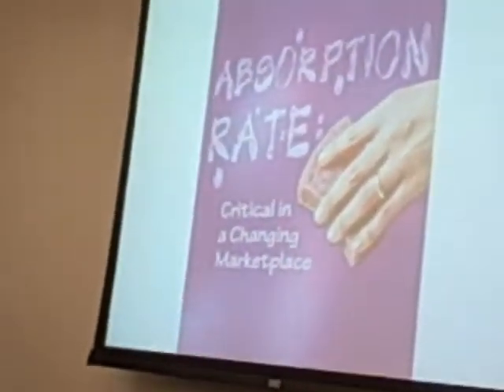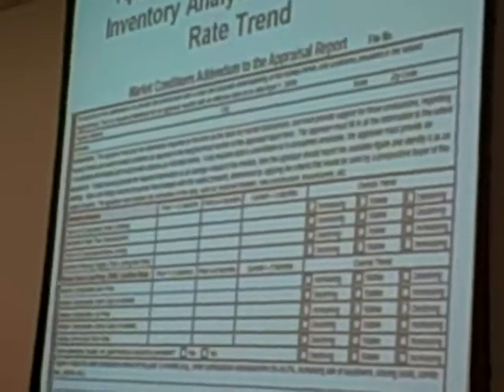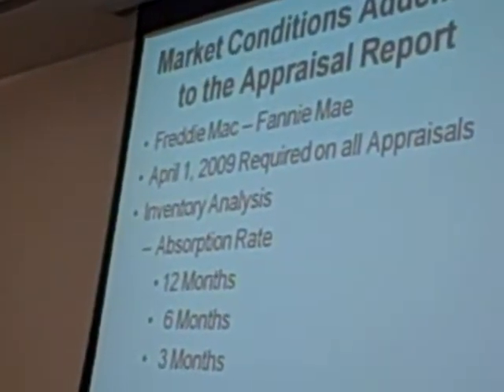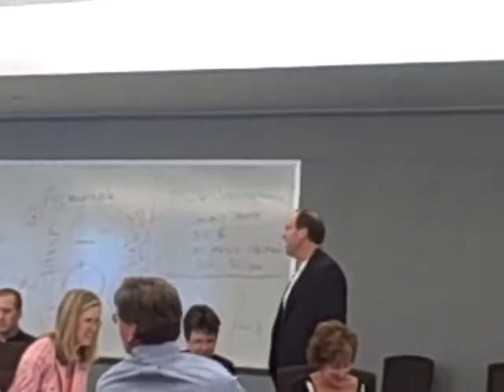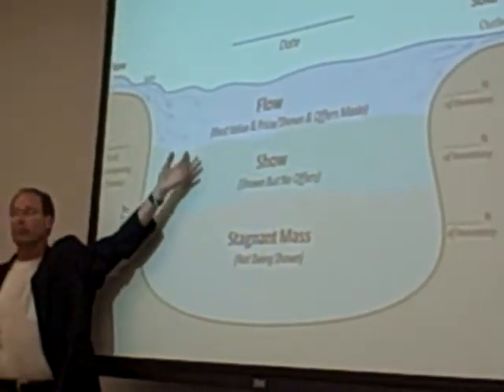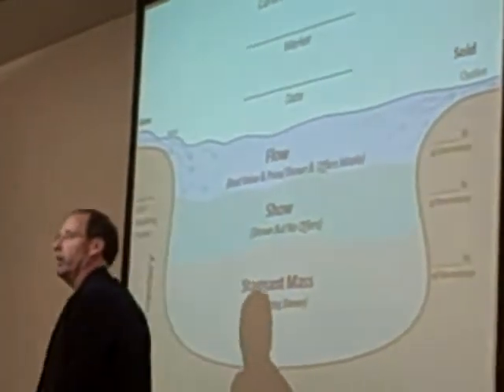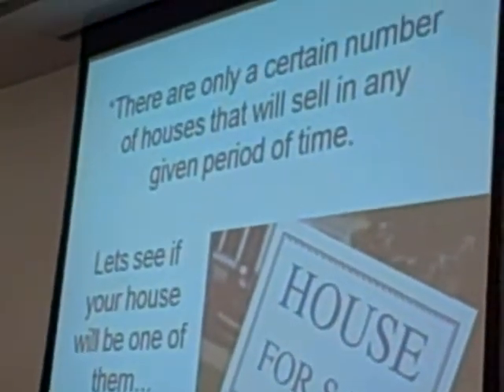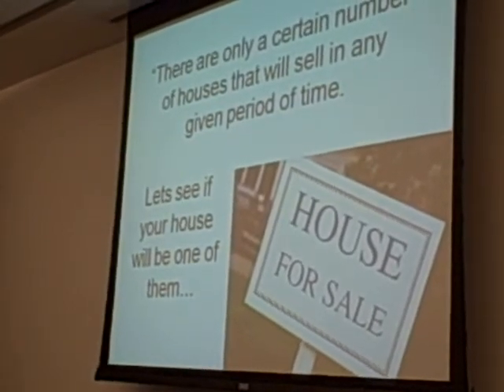Zan Monroe - Absorption Rate Positioning.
Absorption Rate Positioning explanation by Zan Monroe during a Ninja Coaching session with Helen Adams Real Estate in Charlotte, NC